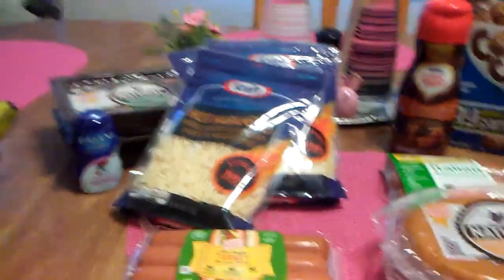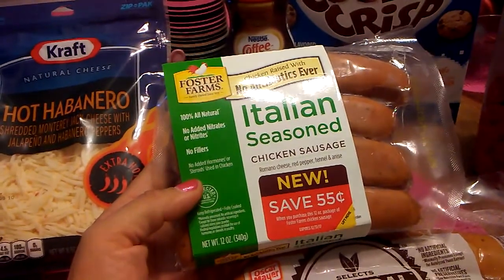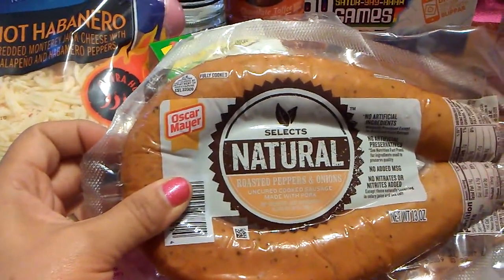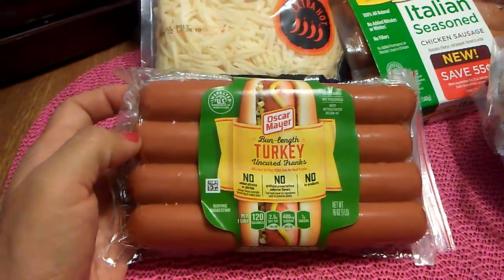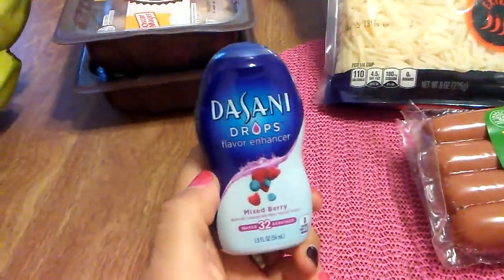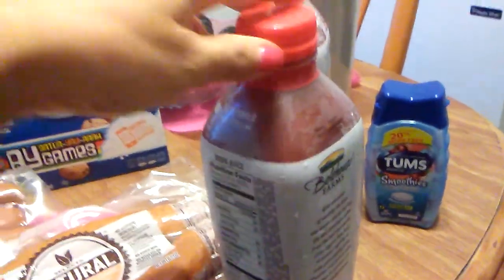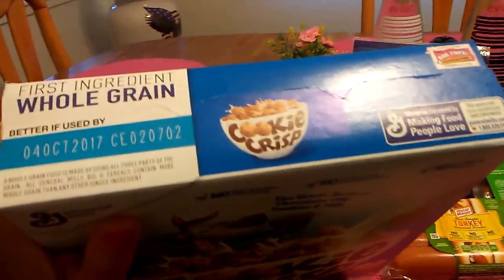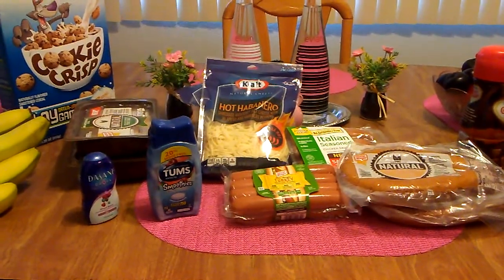7-03-17 99 cent store only haul!!!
Name Brands for 99 cents!!!